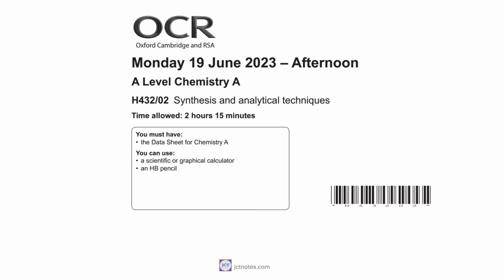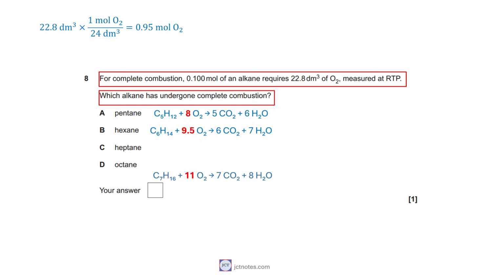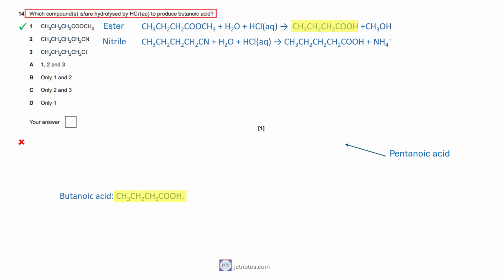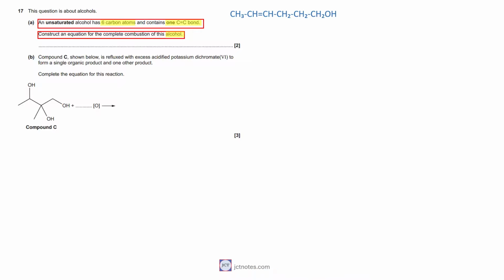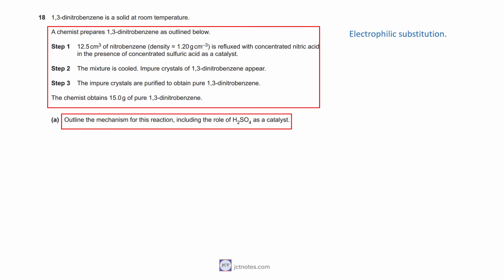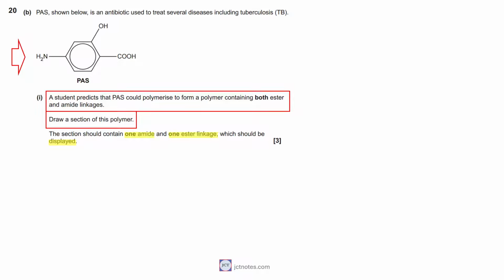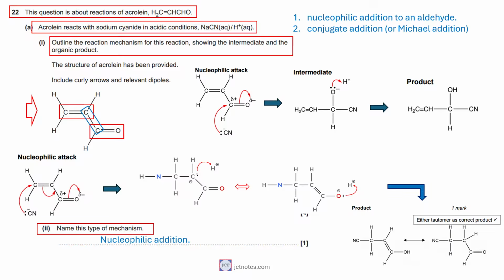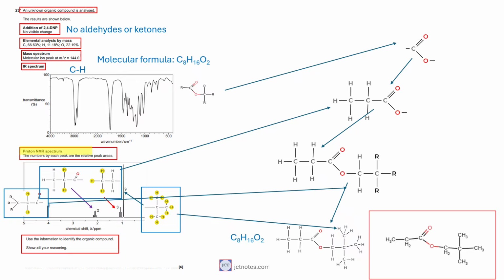OCR A Level Chemistry 2023 Paper 2 FULL Walkthrough (H432/02) | Step-by-Step Exam Solutions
Are you preparing for OCR A Level Chemistry exams? In this video, I go through every question from the OCR A Level Chemistry 2023 Paper 3 (H432/02 – Synthesis and Analytical Techniques), with clear, structured explanations designed to help you understand both the method and the reasoning behind each answer.
This is a complete past paper walkthrough, ideal for revision, exam preparation, or checking your own answers.
✅ What you'll learn:
✔ Full step-by-step solutions for every question
✔ Clear explanations of key chemistry concepts and exam techniques
✔ Common mistakes and useful exam tips
✔ Efficient strategies to approach OCR exam questions
Whether you’re revising organic synthesis, analytical techniques, or exam structure, this walkthrough is designed to build confidence without unnecessary complexity.
📚 Useful Resources
AS GCE (H032) / A GCE (H432) Data Sheet for Chemistry A:
Written Answers for this Paper:
Section A:
⏱️ Timestamps
00:00 Introduction
00:39 Question 1
02:04 Question 2
03:09 Question 3
03:47 Question 4
04:10 Question 5
04:36 Question 6
05:13 Question 7
06:08 Question 8
07:16 Question 9
08:55 Question 10
09:50 Question 11
11:17 Question 12
11:53 Question 13
12:49 Question 14
14:19 Question 15
15:39 Question 16 a
16:51 Question 16 b i
18:16 Question 16 b ii
18:40 Question 16 b iii
19:52 Question 17 a
21:34 Question 17 b
23:27 Question 17 c i
24:41 Question 17 c ii
25:09 Question 17 d
26:46 Question 18 a
27:57 Question 18 b
28:59 Question 18 c
29:44 Question 19
32:04 Question 20 a
33:34 Question 20 b i
34:58 Question 20 b ii
35:51 Question 21 a
36:12 Question 21 b i
36:49 Question 21 b ii
37:28 Question 21 ci
38:08 Question 21 c ii
39:01 Question 22 a i
40:40 Question 22 a ii
41:02 Question 22 b
43:05 Question 23